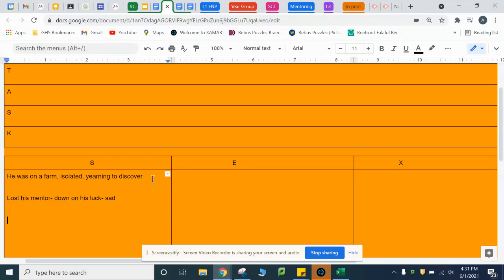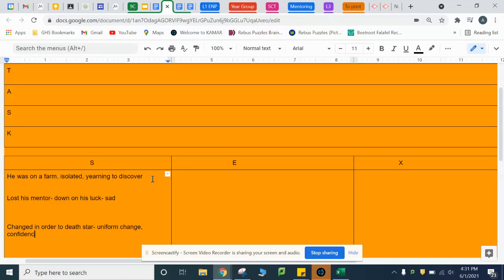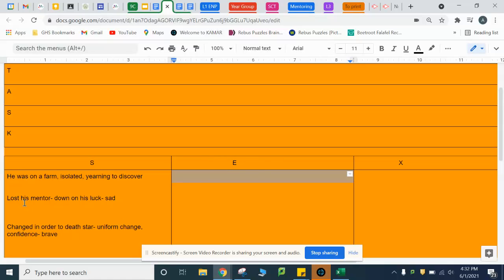SEXY planning Part 1